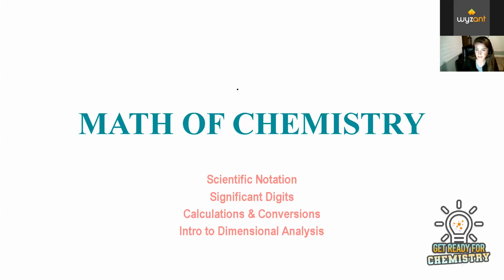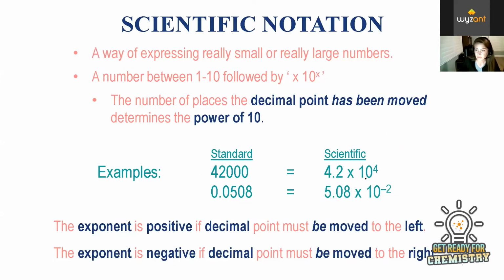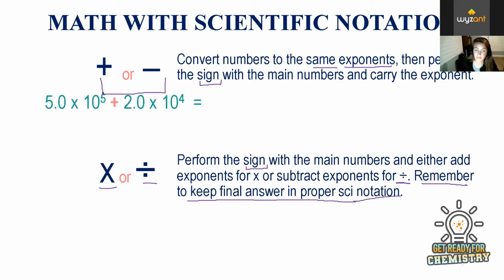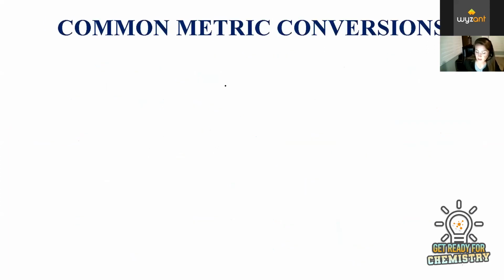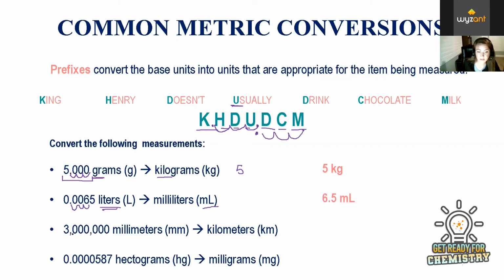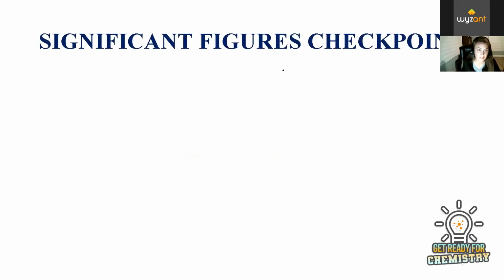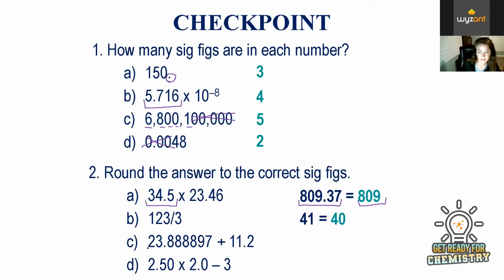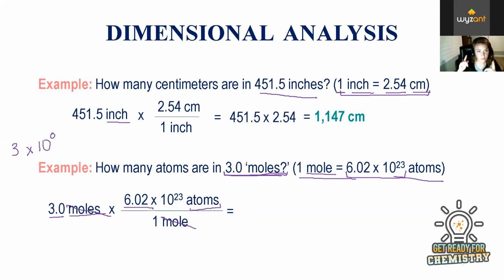Get Ready For Chemistry! Significant Figures, Scientific Notation, and Intro to Dimensional Analysis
Topics: Chemistry Math - Significant Figures, Scientific Notation, and Intro to Dimensional Analysis

“Get Ready For High School” is a 100% free live video series that empowers high school students to catch up and connect with material they need to know in some of their most important classes.

Created and led by expert tutors on Wyzant, each session explores crucial topics in subjects like English, Spanish, Calculus, and Chemistry, with a focus on live instruction and interaction between tutors and students.